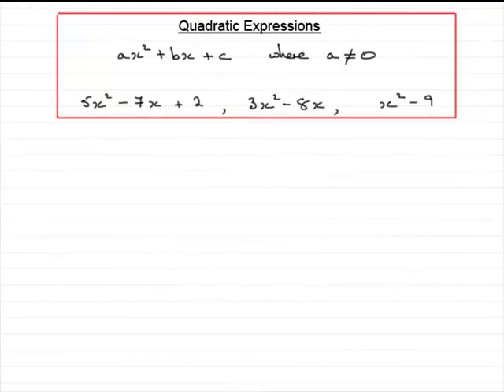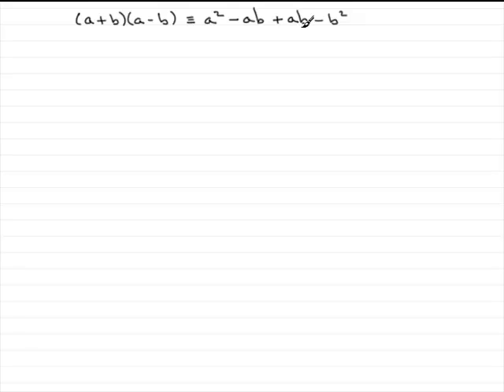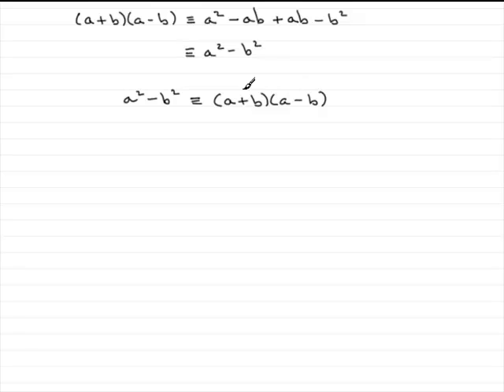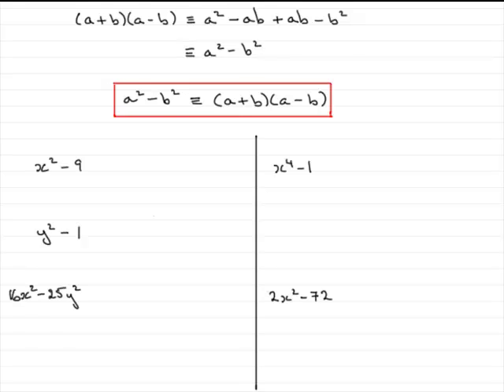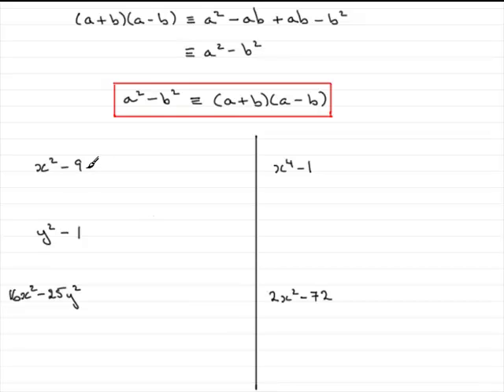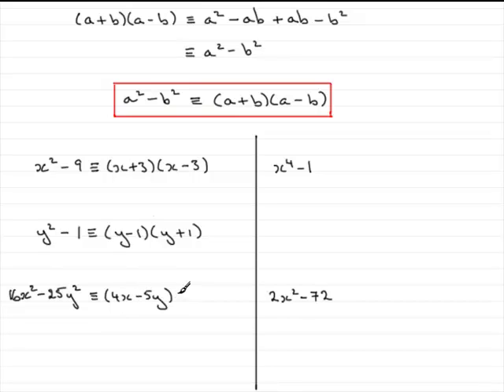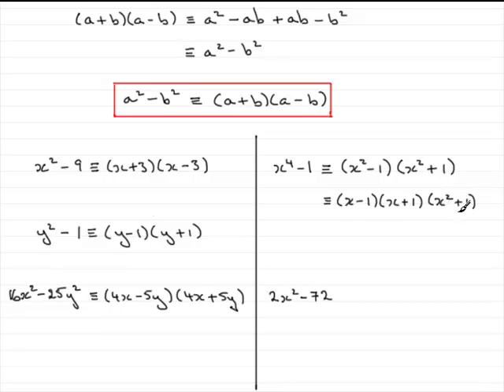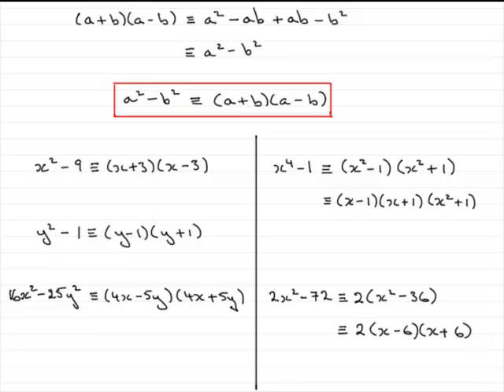Factorising - Difference of 2 Squares - Tutorial 4 : ExamSolutions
Tutorial on how to factorise using the difference of two squares rule.